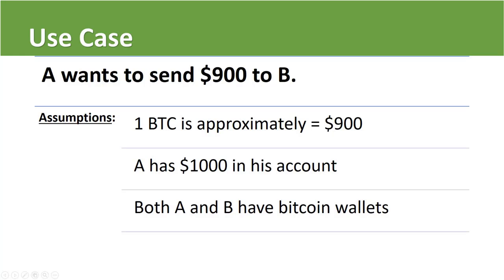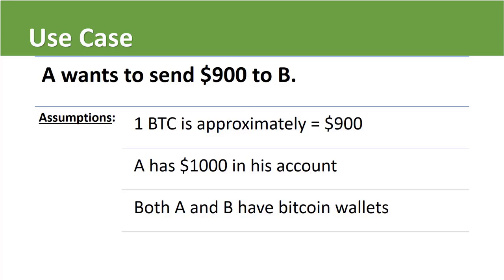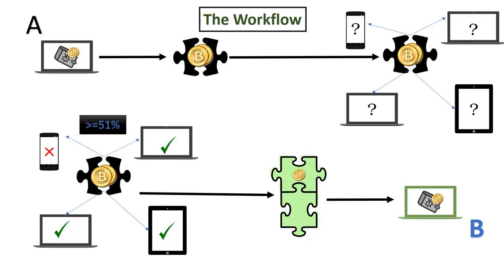Bitcoin Part 2 Video 2